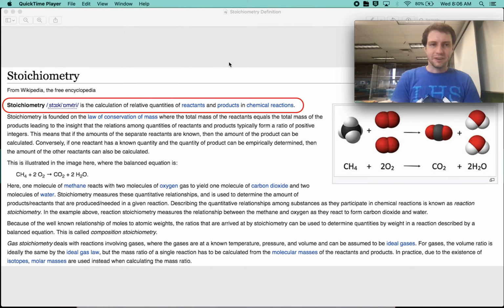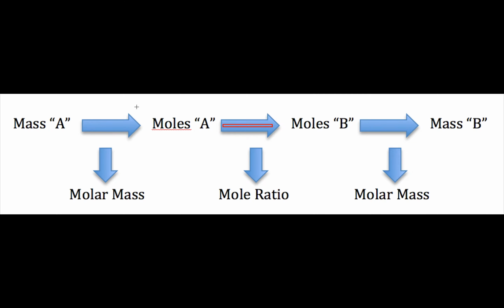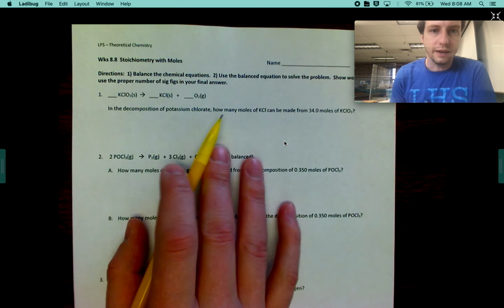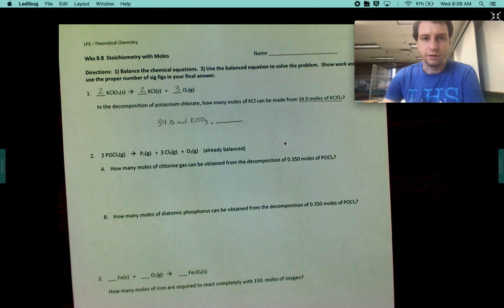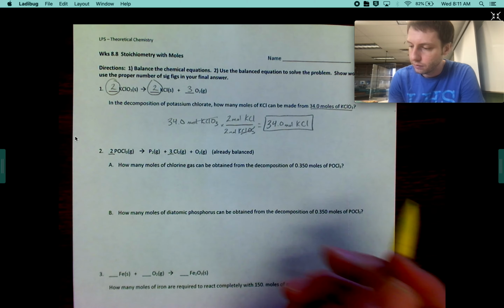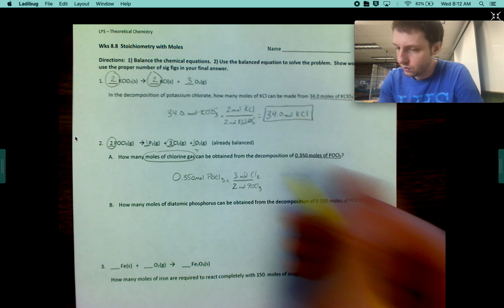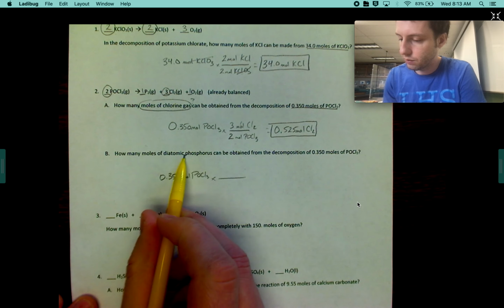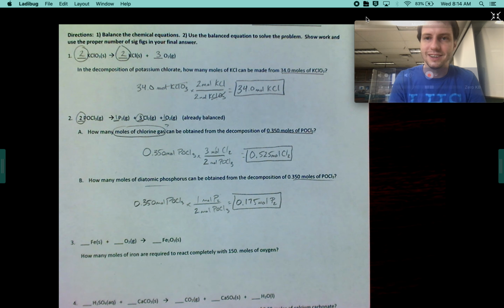Stoichiometry Moles to Moles